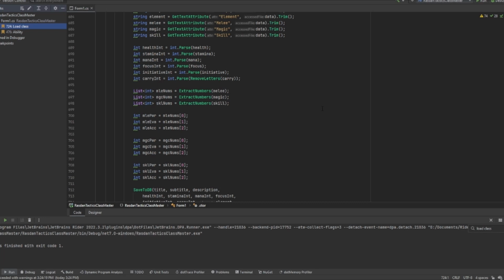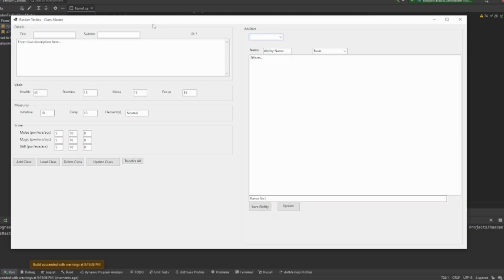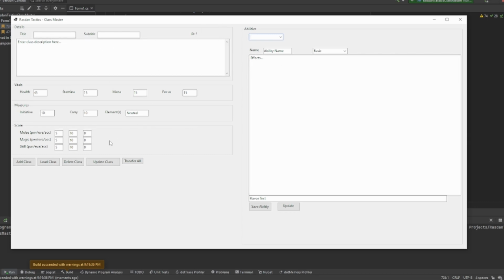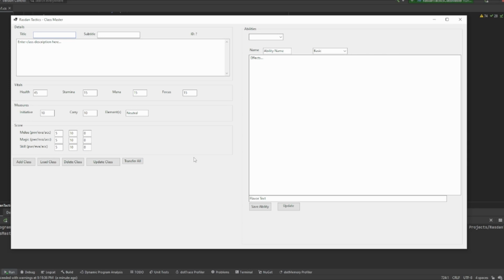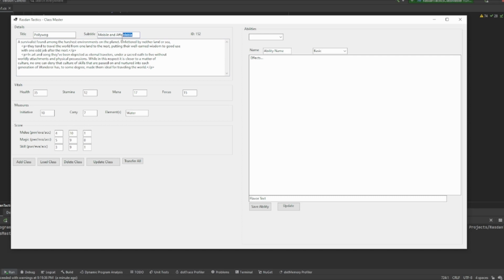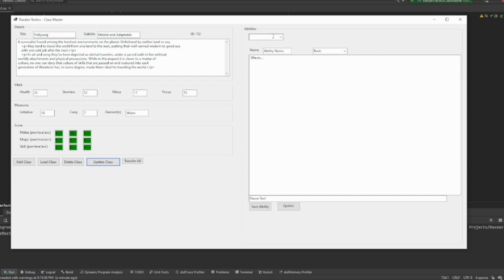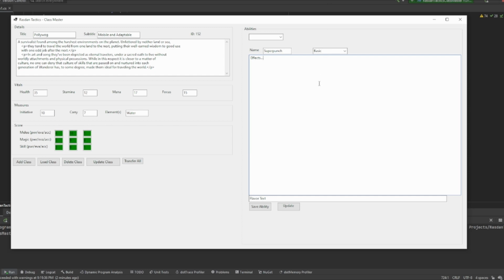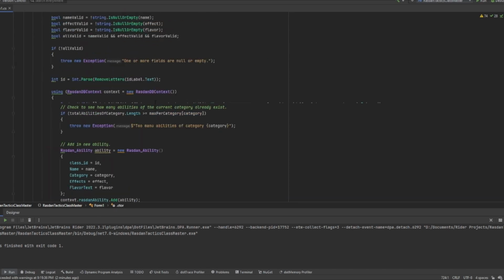Rasdan Tactics - Dev Log - Day 2